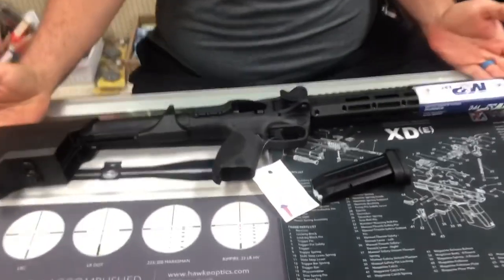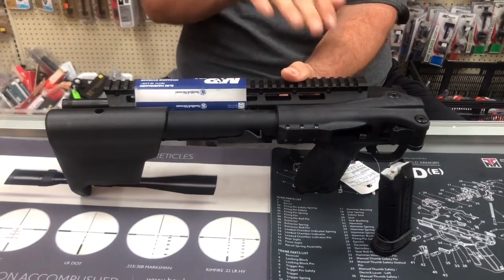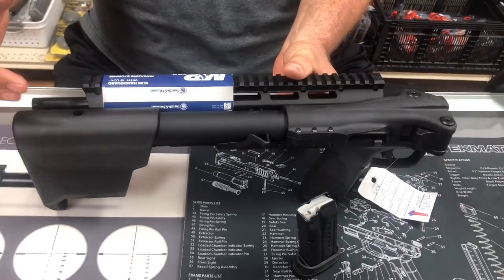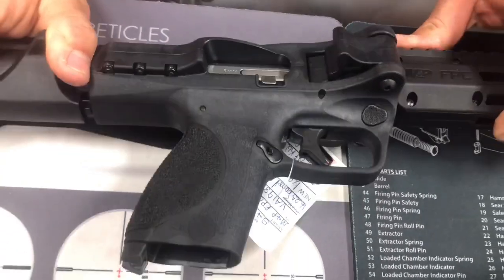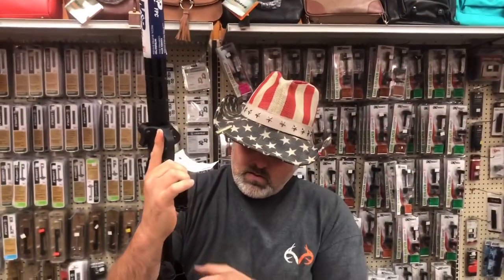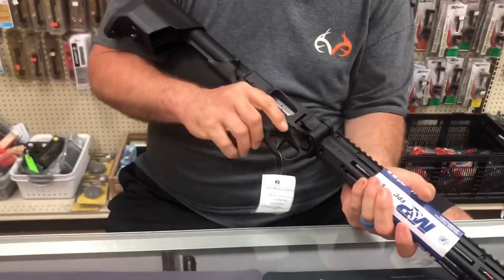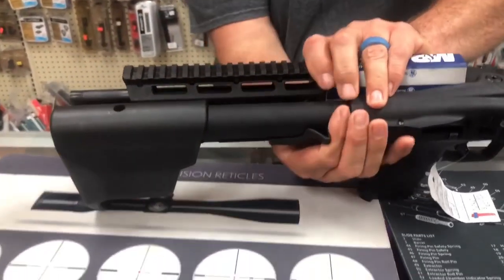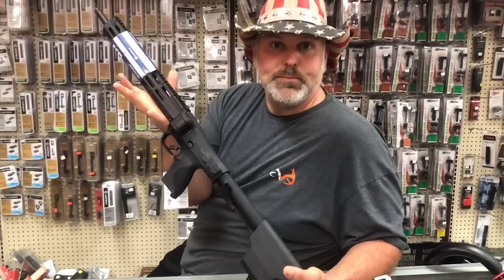Smith & Wesson M&P FPC folding pistol caliber carbine tabletop review at Rock House June 7, 2023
Here’s an in depth look at the Smith & Wesson FPC in 9mm. Hope y’all enjoy. I am not selling any firearms in this video. We are here today with our friends at
             Rock House Gun & Pawn
             5430 Hwy 19 North
             Meridian, MS 39307
They are a fully licensed FFL following all federal, state, and local laws.
If you see something in the video you would like to check into, give them a call.

The views in these videos are my own. Any reviews are honest and unbiased even if items are sent to me for testing and review. Shooting is performed on a private range with plenty of backstop. Eye and ear protection used by me and my camera lady. Don’t try this at home. Don’t try to repeat any of this testing.